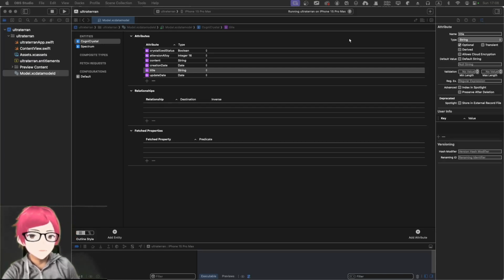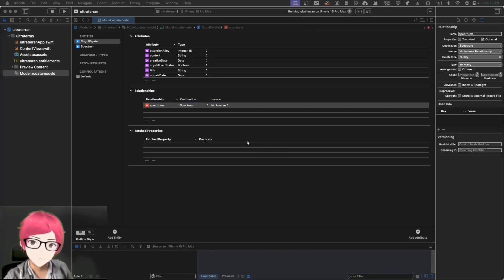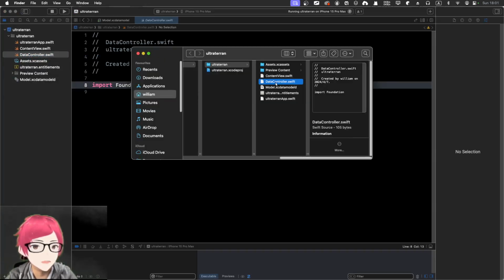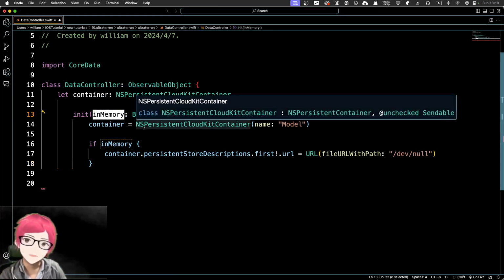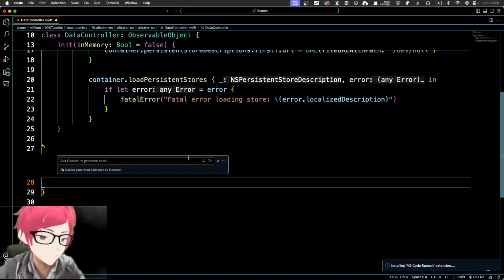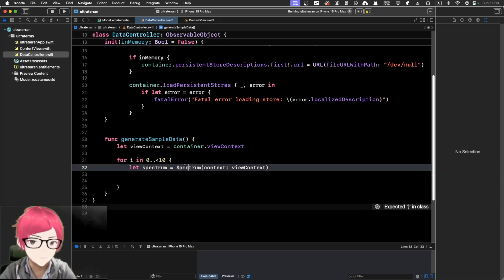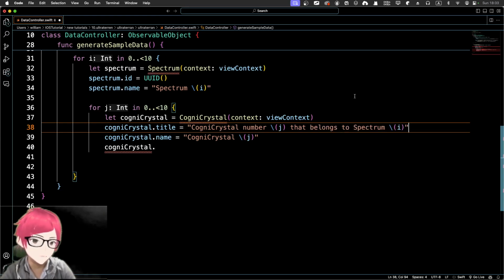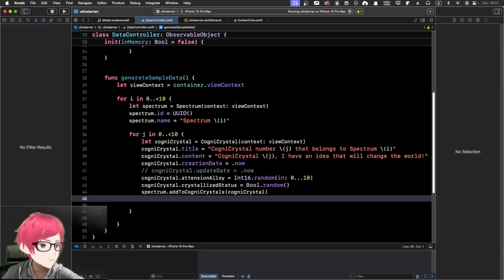Project Ultraterran 2 Create the project and set the database PART 2